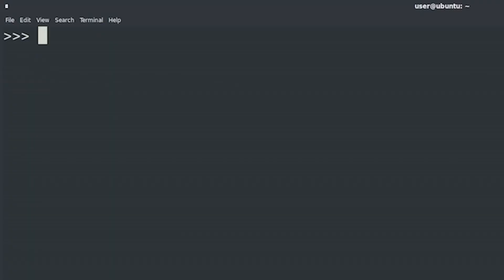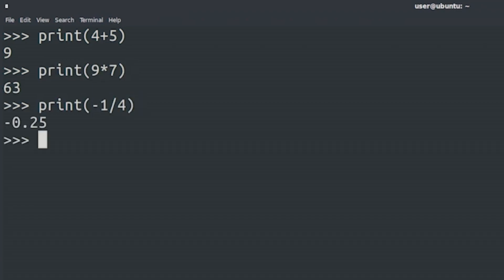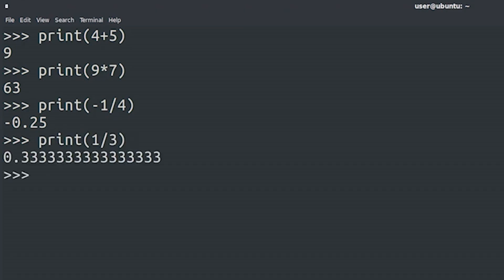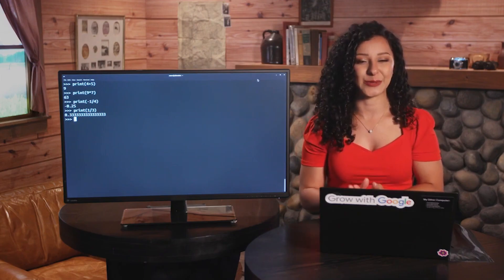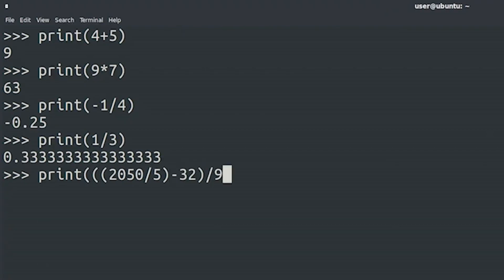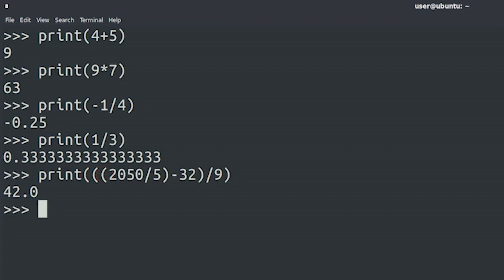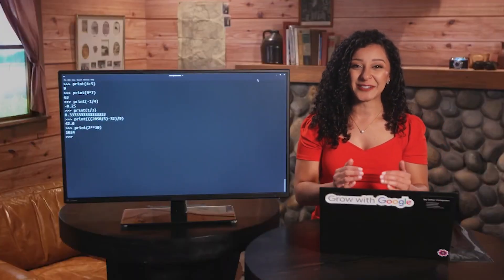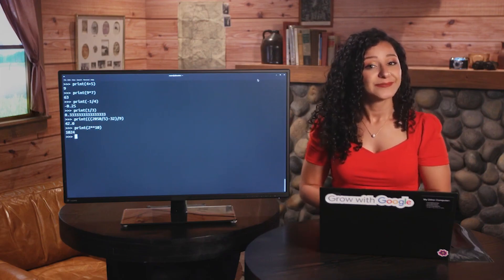How To Program a Calculator in Python | Google IT Support Certificate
Using programming as a calculator, you get familiar with the languages and math capabilities. In an IT job, many tasks require you to use math calculations, so writing a script can help you calculate faster and with more accuracy.